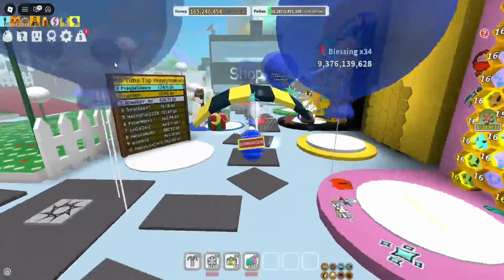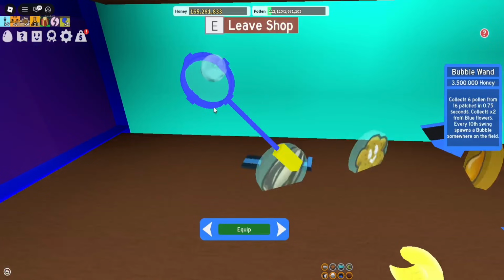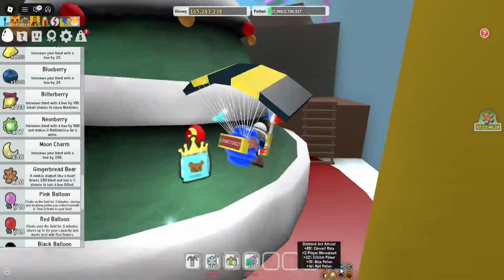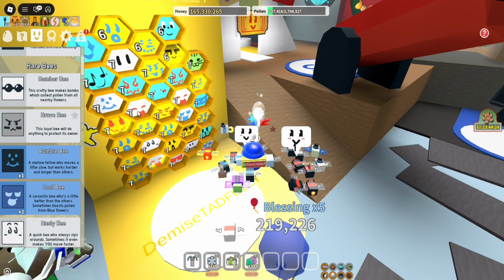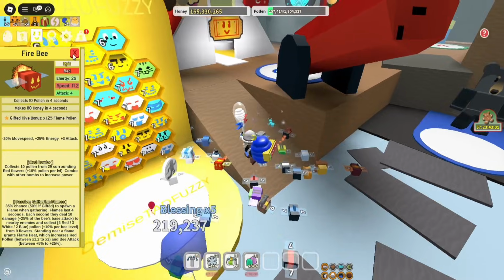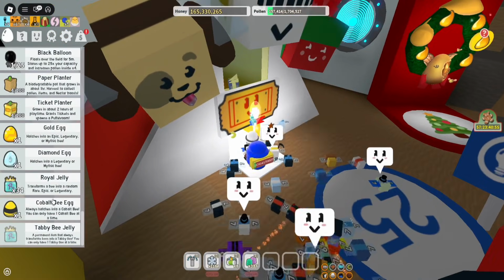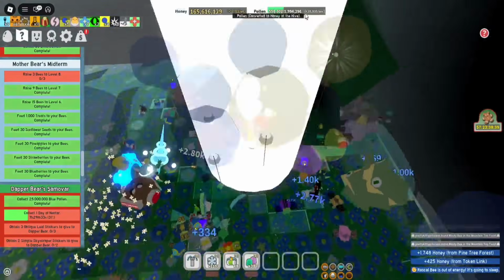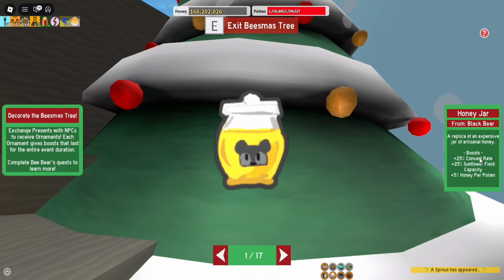The BEST Early Game Guide | Bee Swarm Simulator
BEST GUIDE FOR BEE SWARM SIMULATOR. Watch this video and become an insane pro right away I guarantee it.